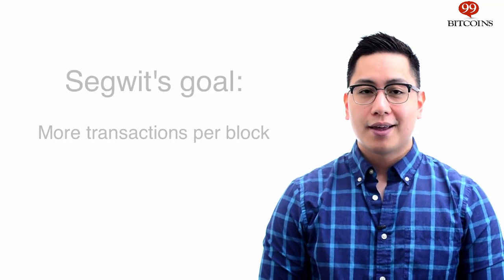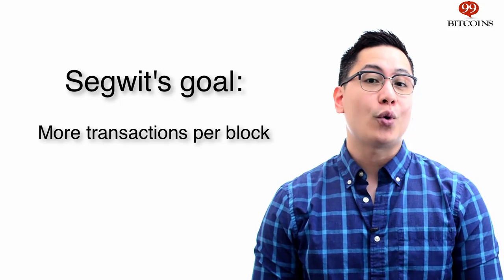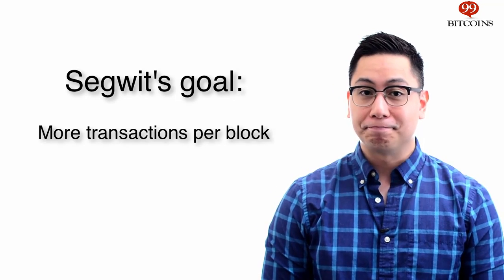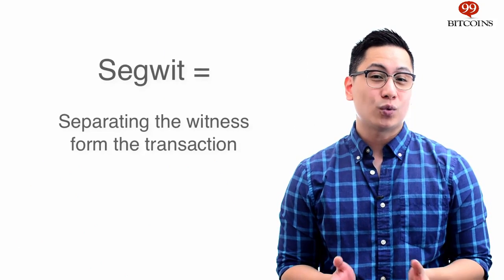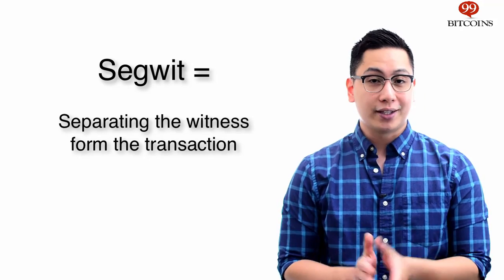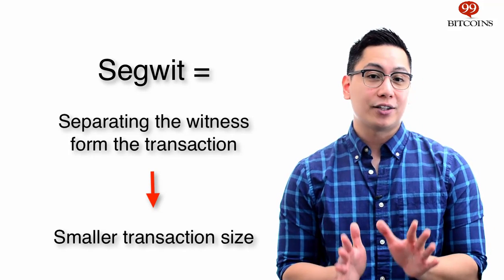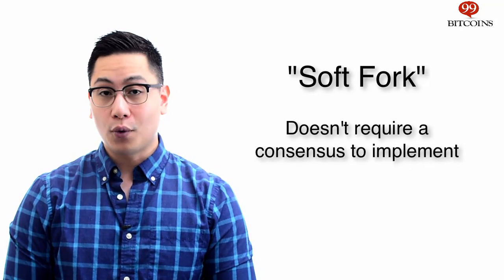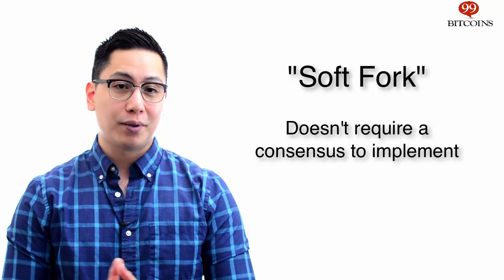What is Segwit?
This is a short video explaining the concept of Segwit (or segregated witness).